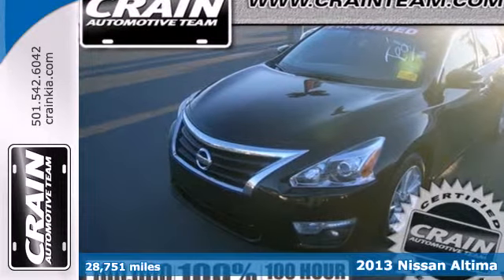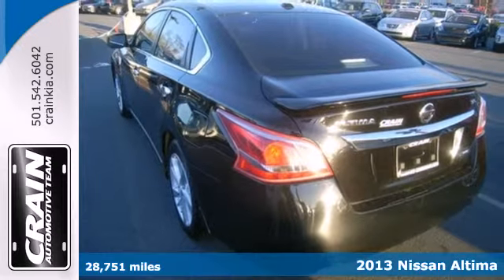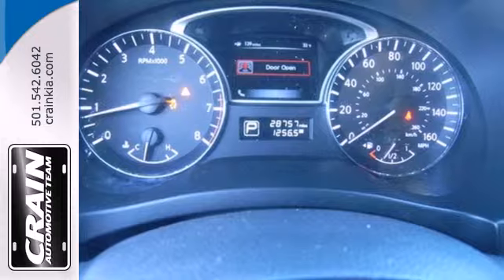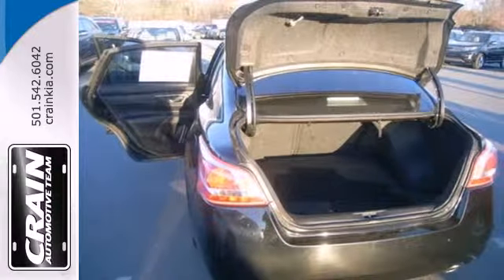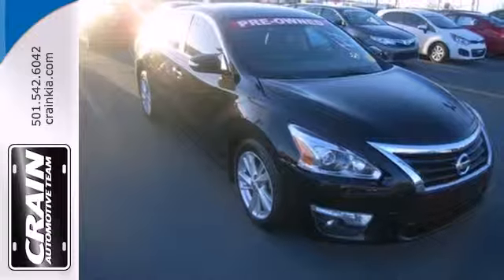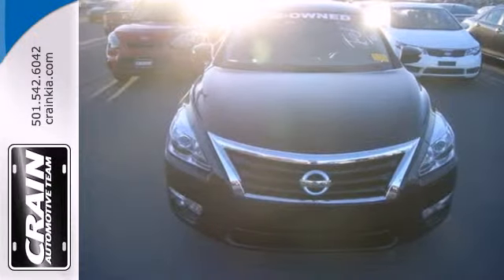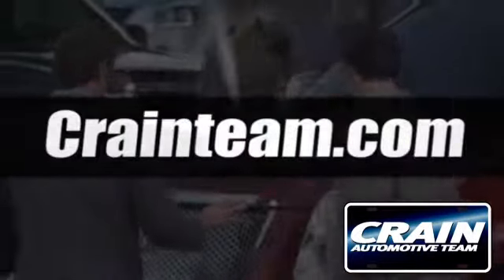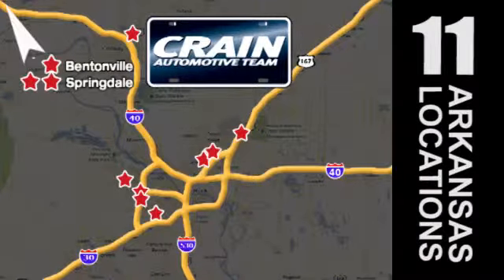2013 Nissan Altima Sherwood AR Little Rock, AR 4KC7186A - SOLD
Year: 2013
Make: Nissan
Model: Altima
Trim: Sedan
Engine: Gas I4
Transmission: Automatic
Color: Super Black
Interior: Other
Mileage: 28751
Stock #: 4KC7186A
Crain Kia is pleased to be currently offering this 2013 Nissan Altima SL with 28,751 miles. The CARFAX report shows this Nissan Altima is a well cared for One-Owner vehicle. This 2013 Nissan Altima has great acceleration and wonderful styling without sacrificing exceptional fuel economy. With complete historical records, you'll know your next pre-owned vehicle, like this one, inside and out before you purchase it. Crain Kia wants you to drive off the lot with the confidence of knowing that your newly purchased Altima SL is still covered under the Nissan factory warranty. This peace of mind will be truly irreplaceable when purchasing a lightly-used vehicle. This wonderfully appointed vehicle comes equipped with the options and features every driver craves. More information about the 2013 Nissan Altima: The 2013 Nissan Altima offers plenty of choices for buyers looking for a smart, affordable midsize sedan. With a focus on building premium attributes into every facet of the new Altima--inside, outside and under the hood--buyers will find a car that punches above its weight in this hotly contested segment. This model sets itself apart with Handsome, flowing lines, two great engine choices, available amenities to suit every taste, standard continuously variable transmission, and excellent fuel economy from 2.5L Every new and pre-owned vehicle is backed by the Crain Commitment, including our 100% low price guarantee, a 100 hour love it or leave it exchange policy, and a 100 year 100,000 mile warranty. The Crain Team's Got 'Em!

Address:
5830 Warden Rd